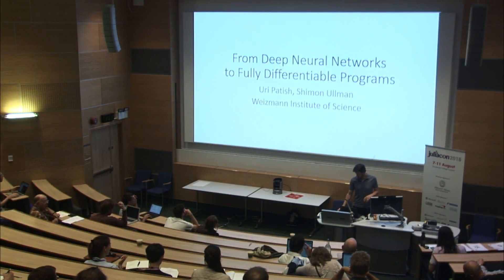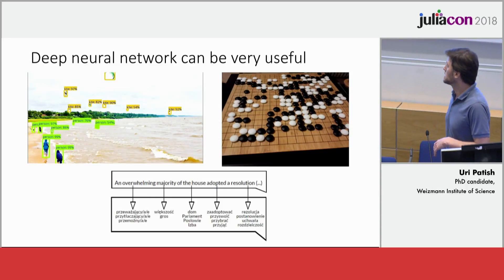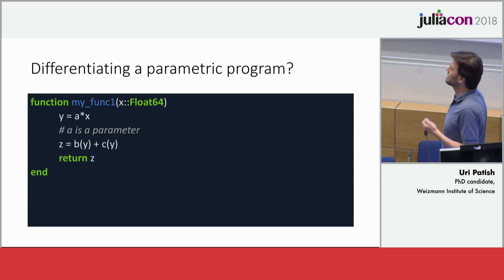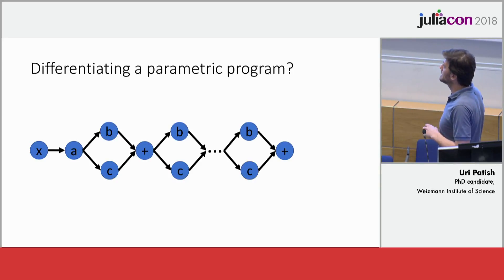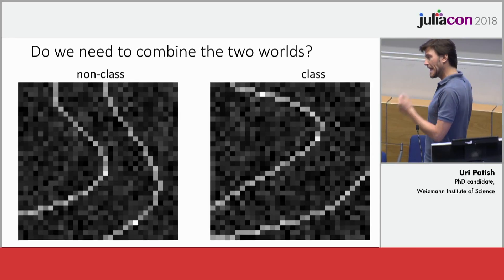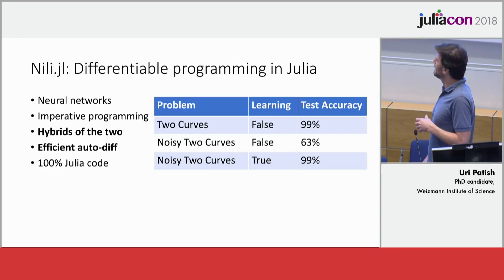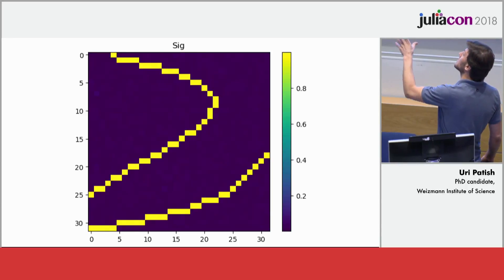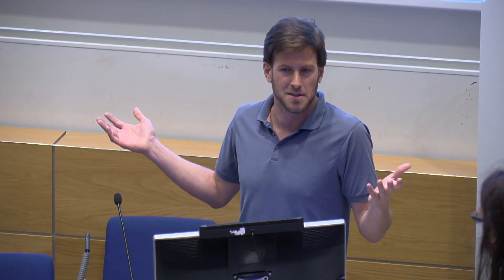From Deep Neural Networks to Fully Differential Programs | Uri Patish | JuliaCon 2018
Deep neural networks can be highly useful. Nonetheless, some problems require imperative programming elements such as variables, conditional execution, and loop clauses. We present Dual.jl, a Julia package which combines the logic of imperative programming with the adaptivity of machine learning, together producing a differential programming framework adapted to the age of AI.

Time Stamps:
00:00 Welcome!
00:10 Help us add time stamps or captions to this video! See the description for details.